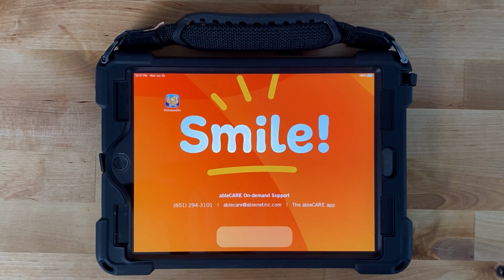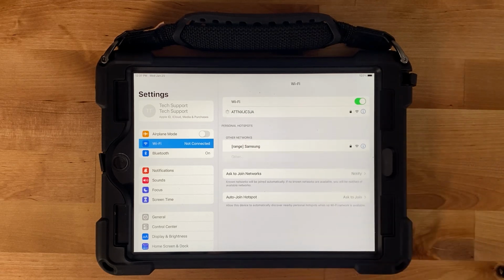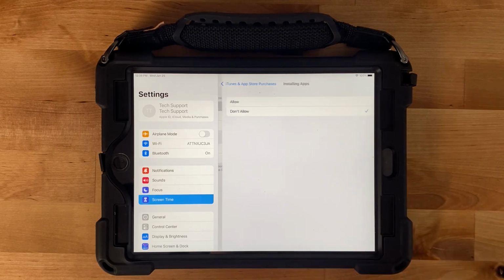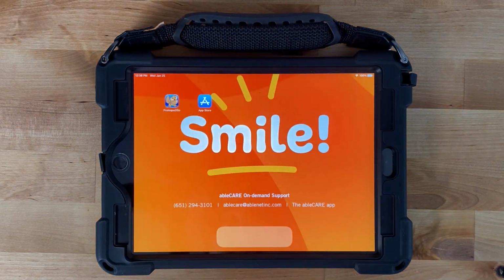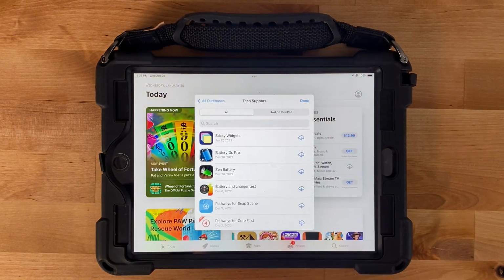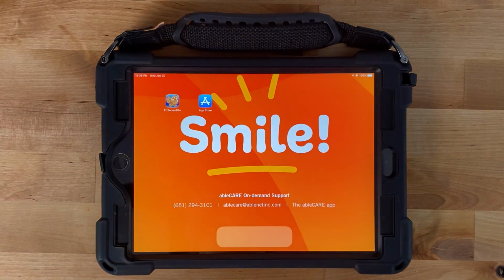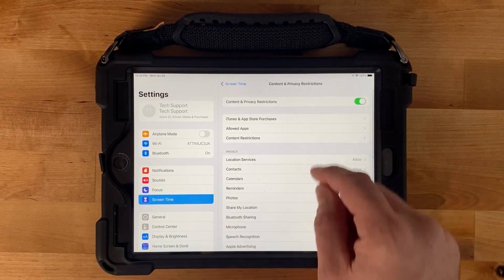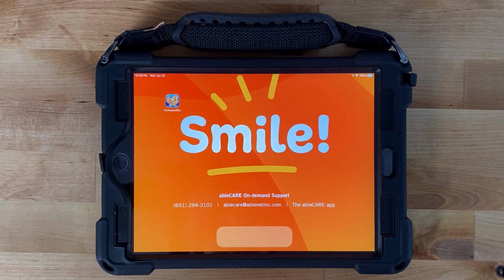QTF App Update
Updates to the QuickTalker Freestyle's communication app may be necessary to install important performance enhancements with iPadOS.